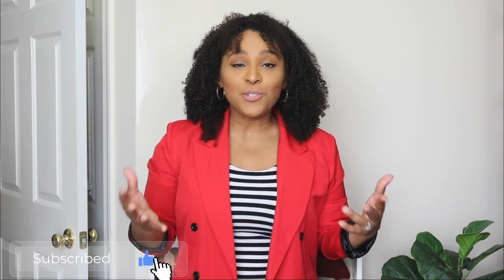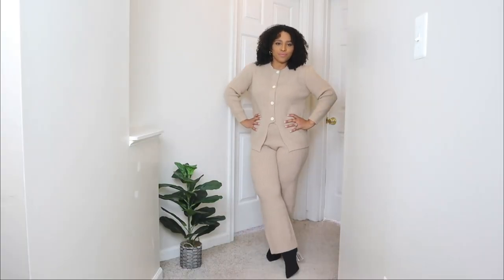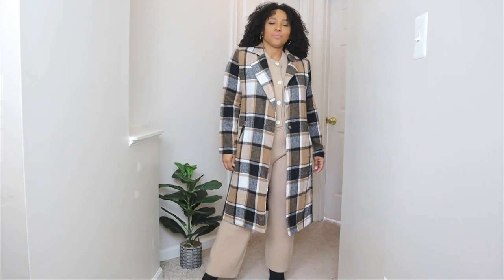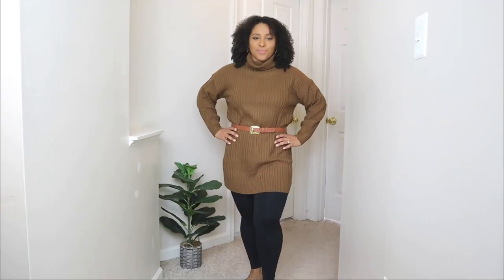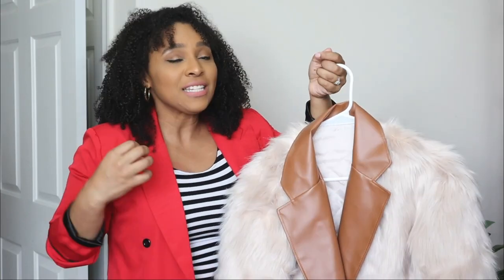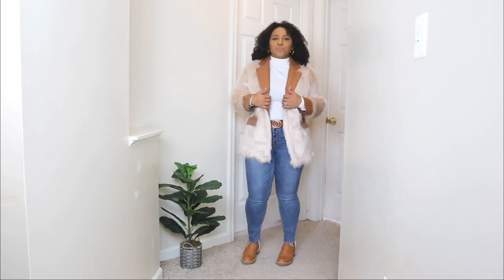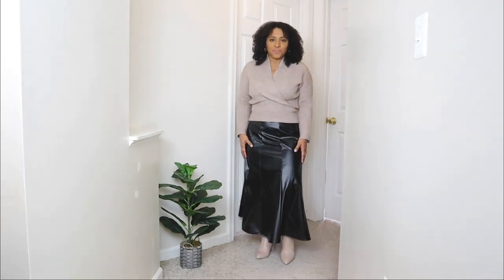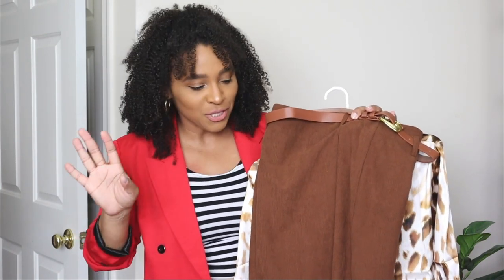Chic Winter Outfits | Winter Outfits for Women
Are you looking for chic winter outfits? Today I'm showing you winter outfit for women. These winter outfit inspo I'm sharing is great for Winter fashion 2023. Chic winter outfits can be easy to create. I love sharing stylish winter outfits for ladies. These winter fashion tips will help you create chic winter outfit ideas. These winter outfit ideas for women are with pieces from Sampeel and the pieces are amazing for winter outfits. Let me know which chic winter outfit is your favorite!